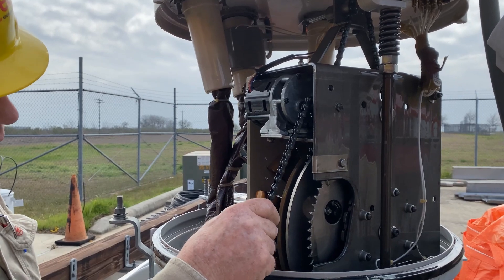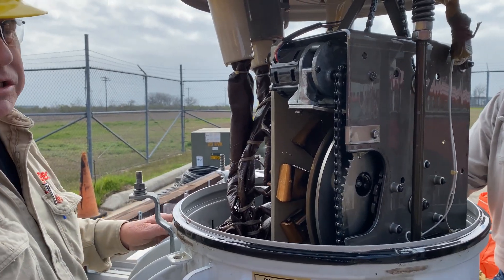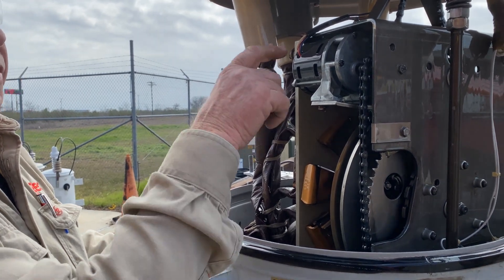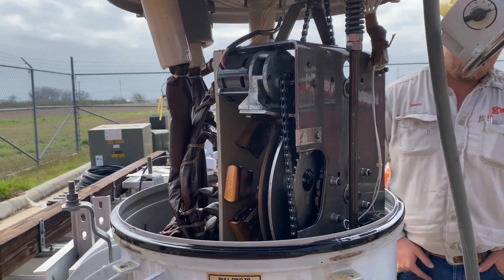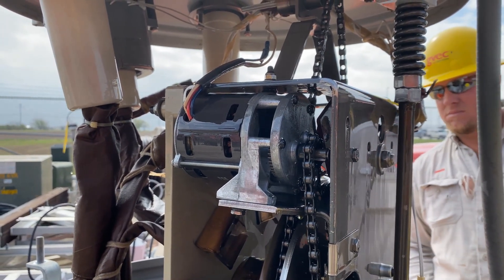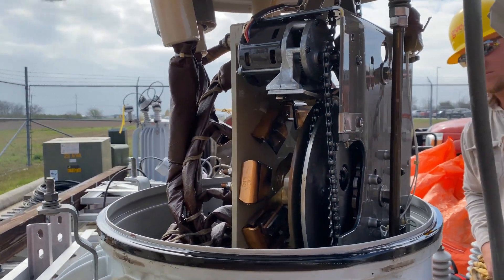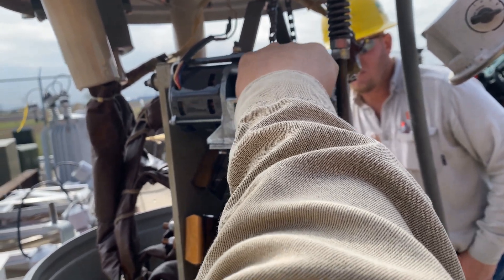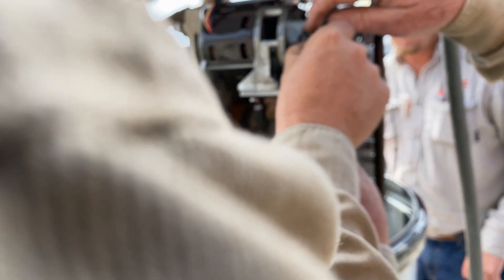Untanking a Failed Medium Voltage Line Regulator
Single phase regulator in service, found unresponsive after downline voltage checks. Regulator was replaced. Back in the yard, we had a chance to look for why that regulator had stopped working.